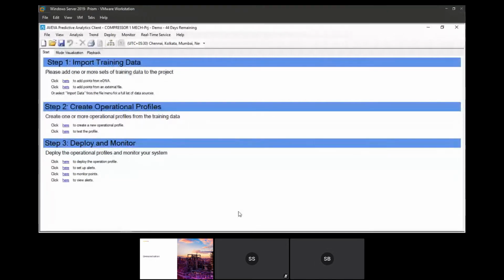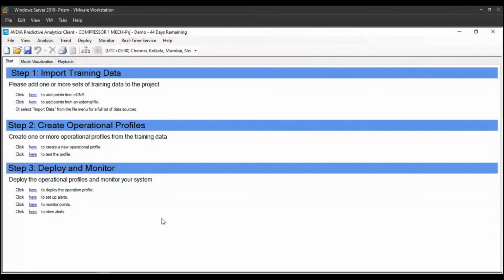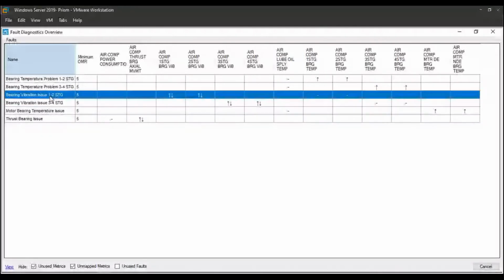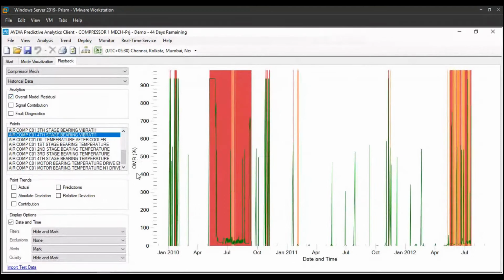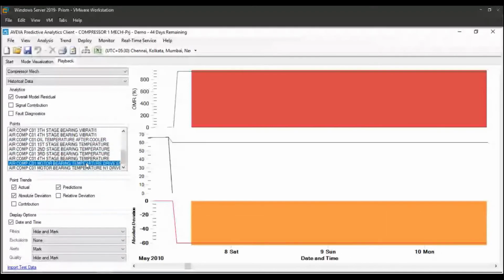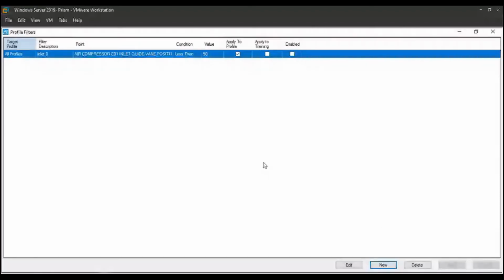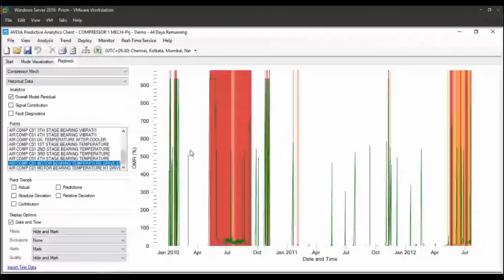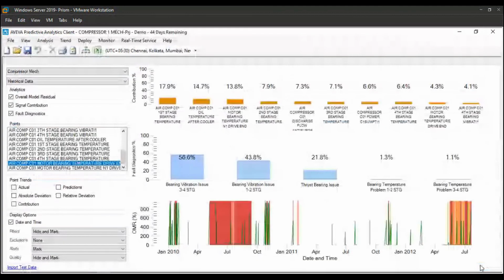AVEVA Predictive Analytics – Software Demonstration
We've demonstrated the basics of what AVEVA Predictive Analytics software does, as well as the various terms and concepts used in it.

AVEVA Predictive Analytics helps organizations gain the highest return on critical assets by supporting predictive maintenance (PdM) programs with early warning detection of equipment issues ahead of existing operational alarms.

SSM InfoTech is the AVEVA's authorized distributor in India.